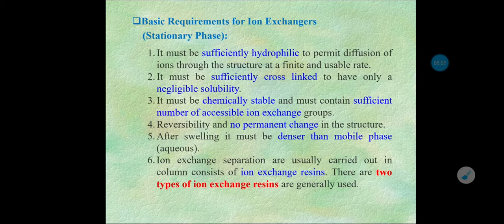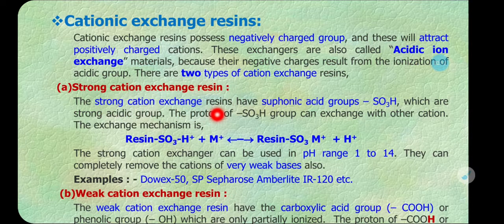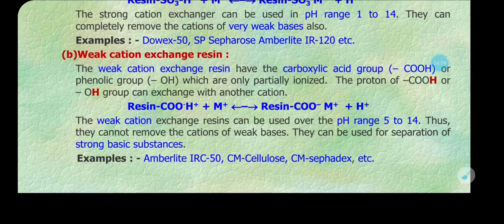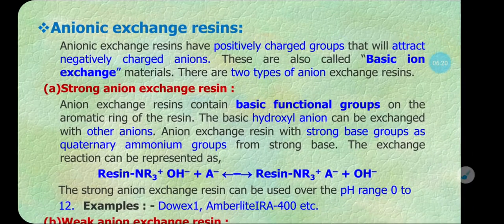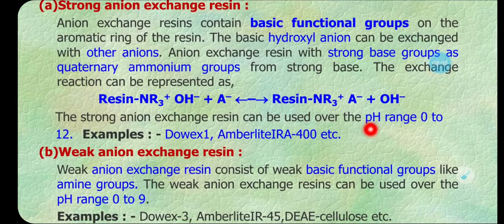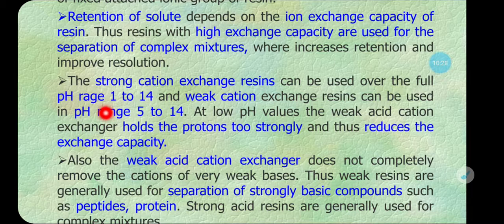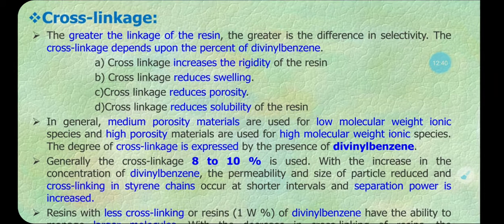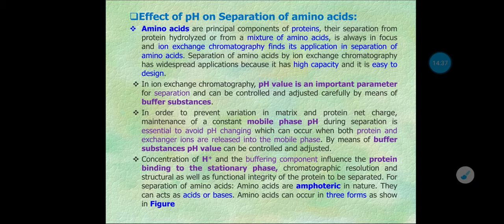CH-605:4.Ion Exchange Resin,L.no.02